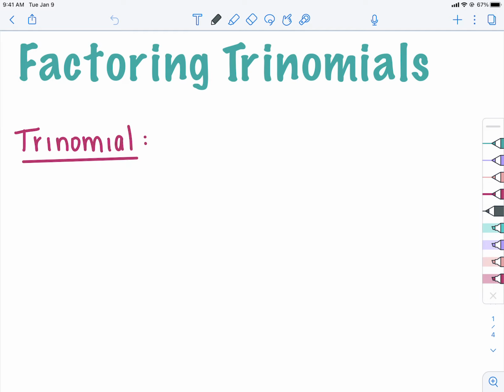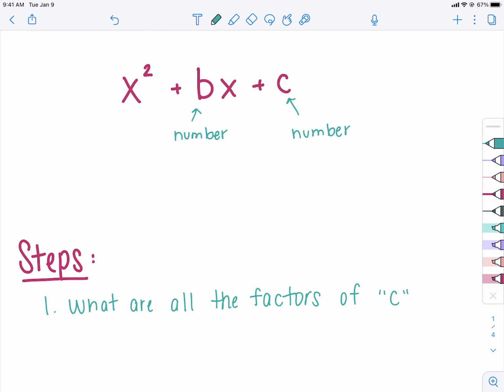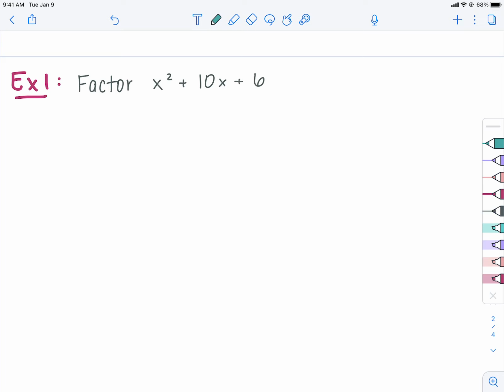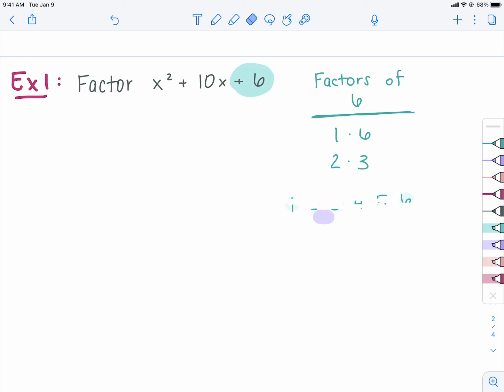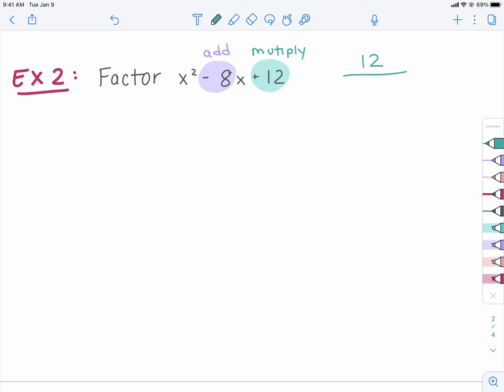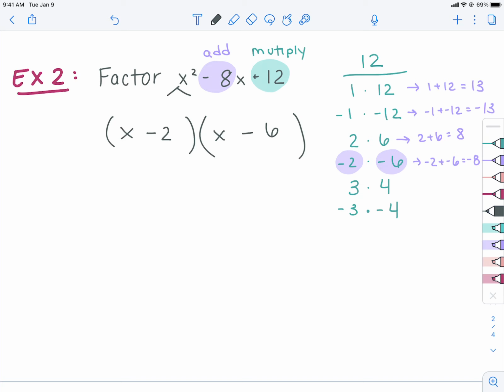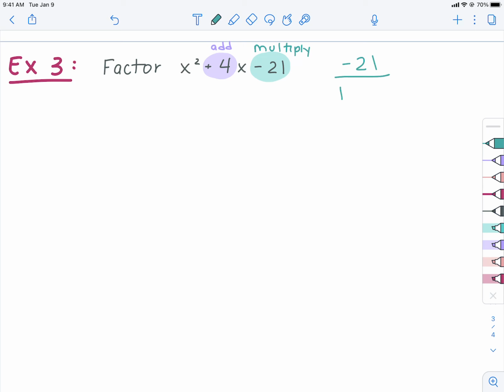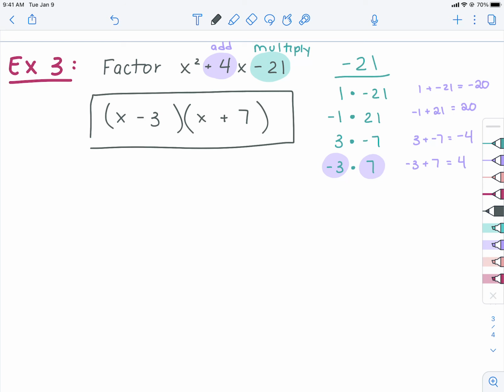Factoring Trinomials a=1